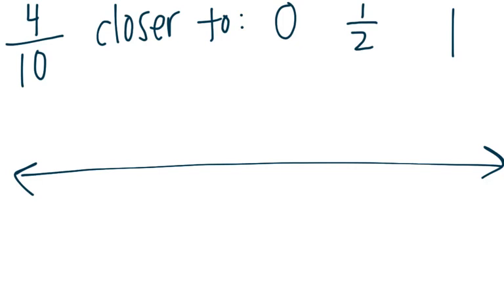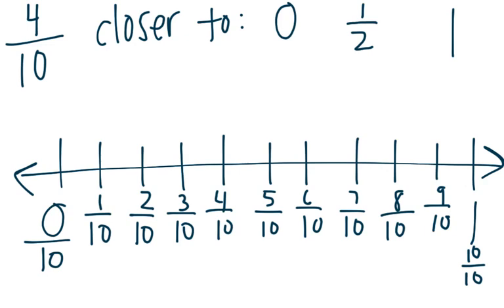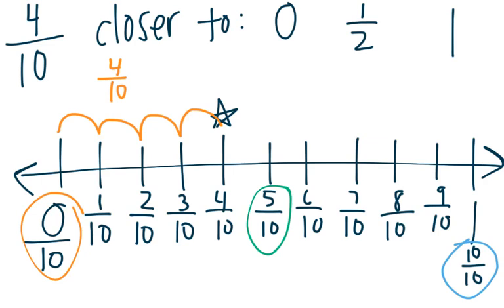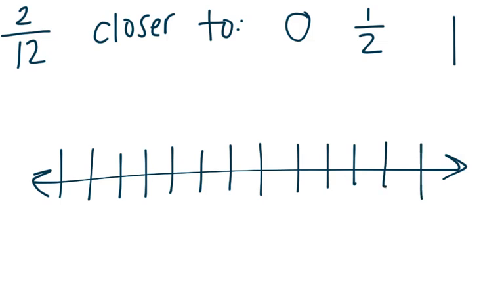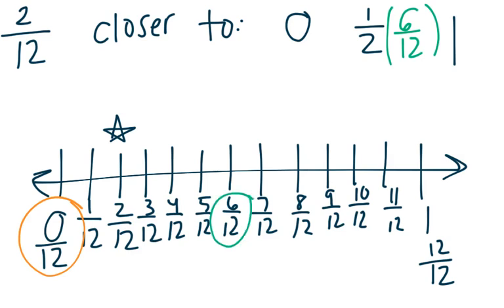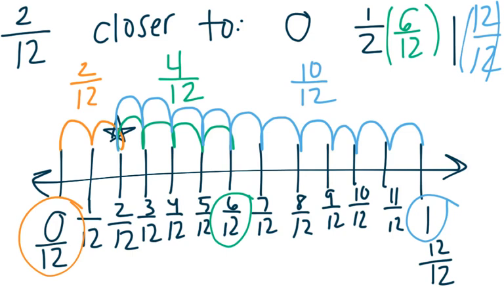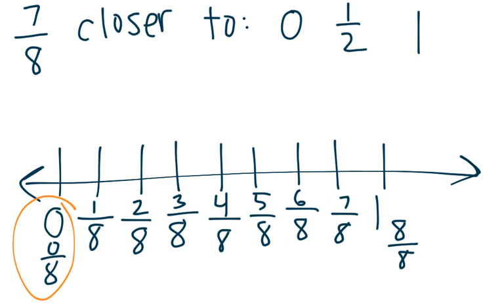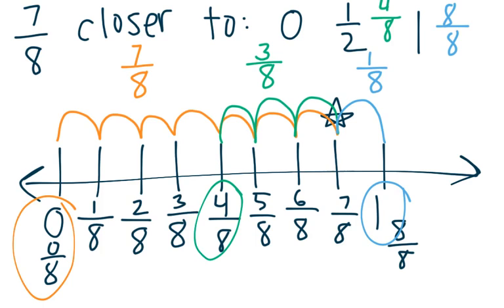Comparing Fractions to Benchmarks Of 0, 1/2, and 1